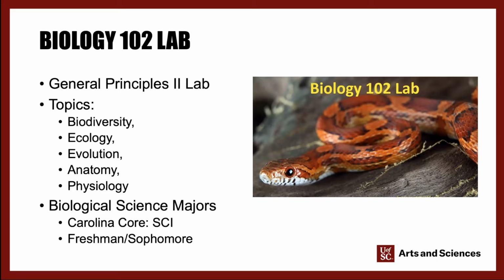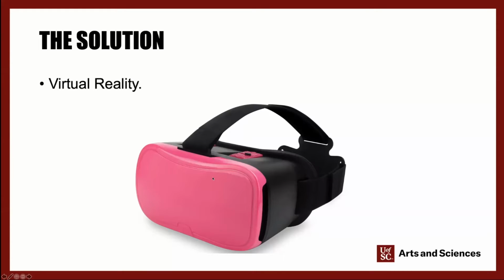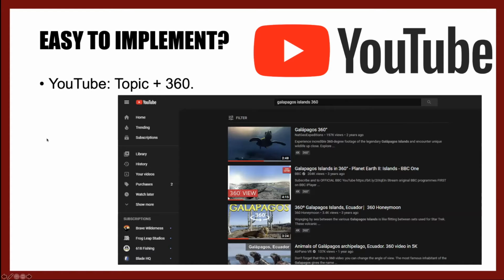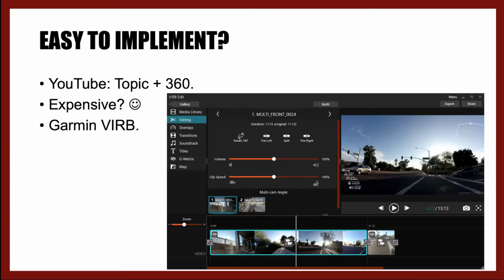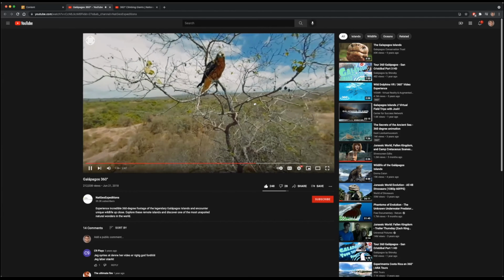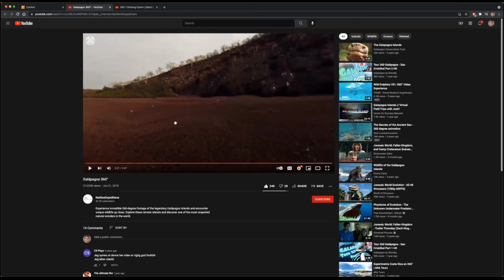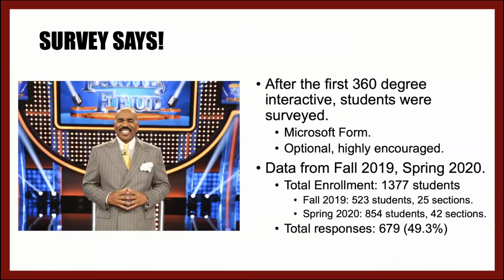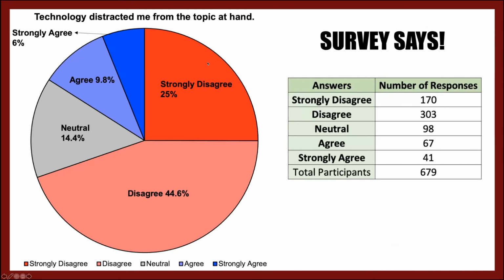GTD Fall 2021: BIOL102L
Dr. Andy Schumpert discusses use of virtual reality to enhance undergraduate biology lab courses.